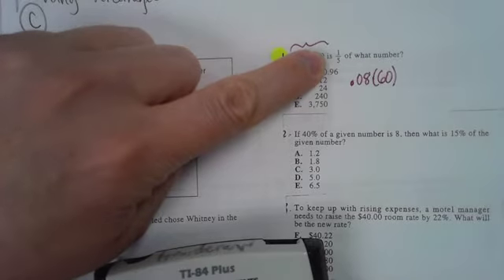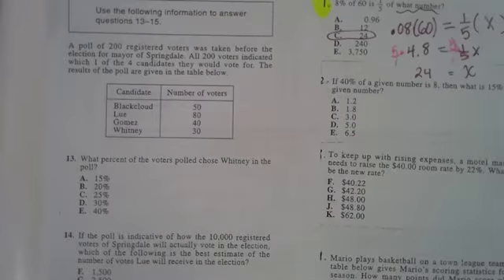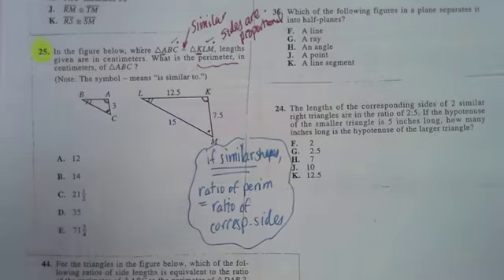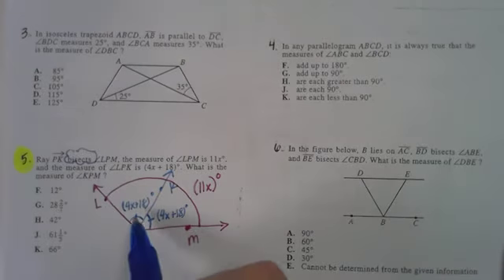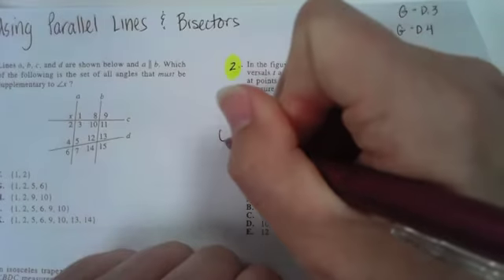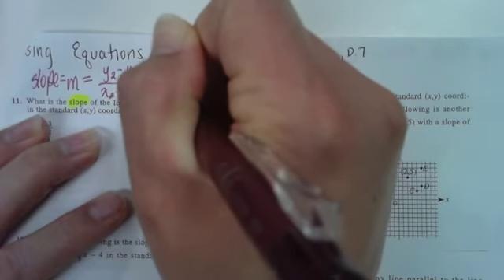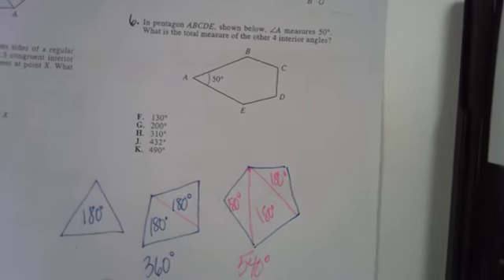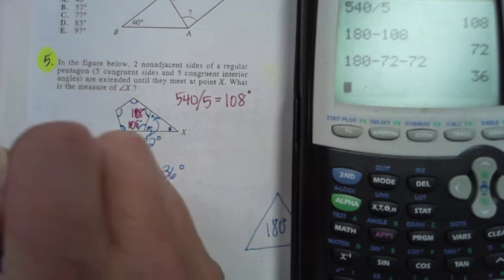ACT Prep Packet C